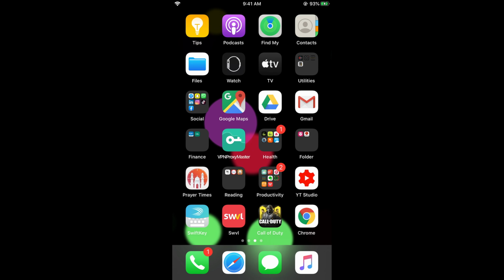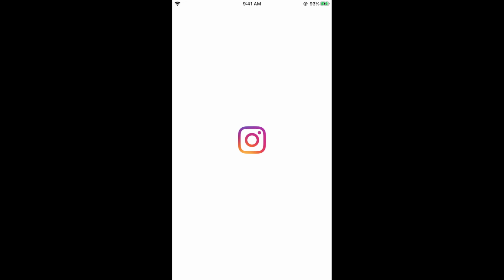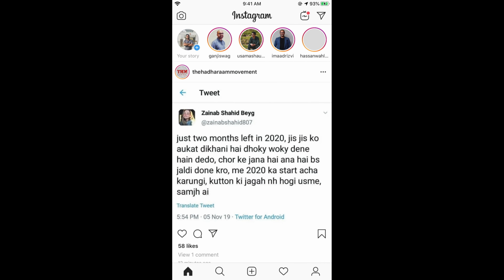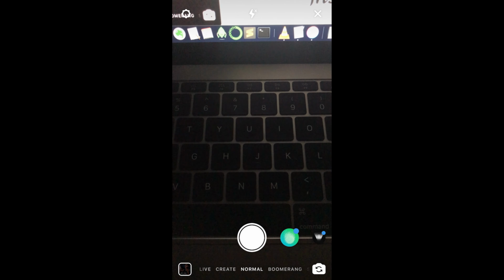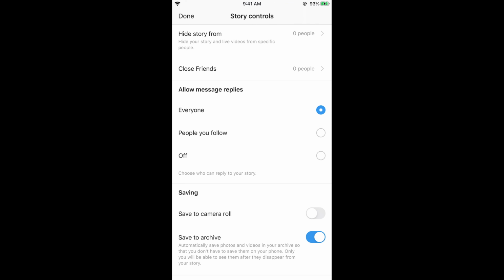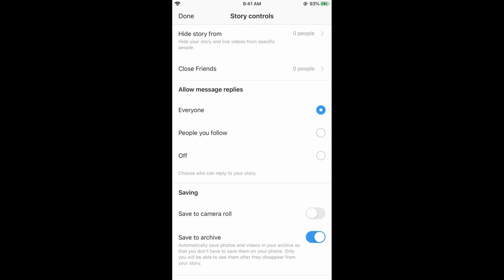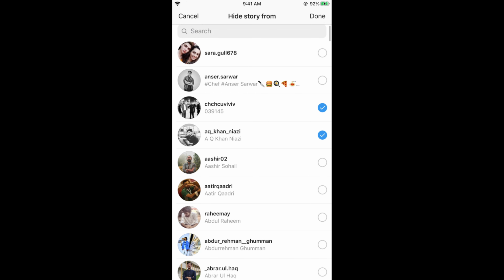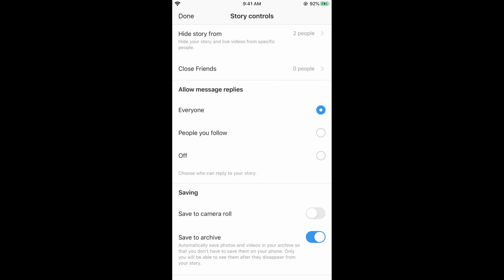How to Block People From Seeing Your Instagram Story iPhone & Android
Learn How to Block People From Seeing Your Instagram Story iPhone & Android